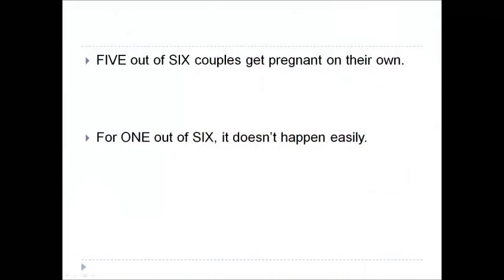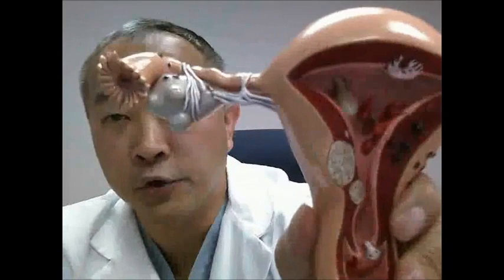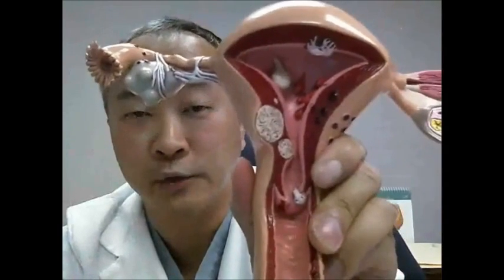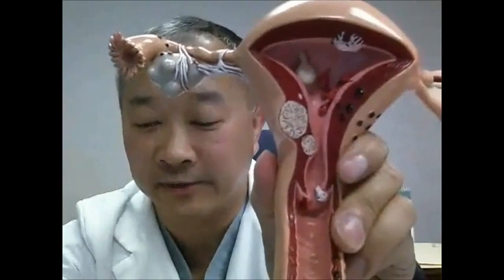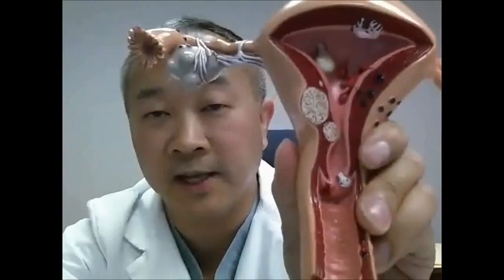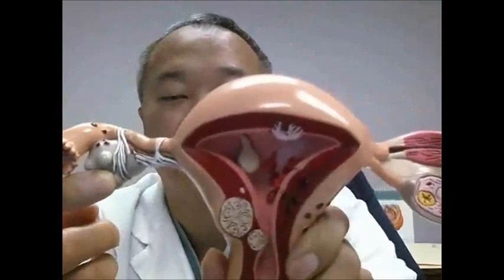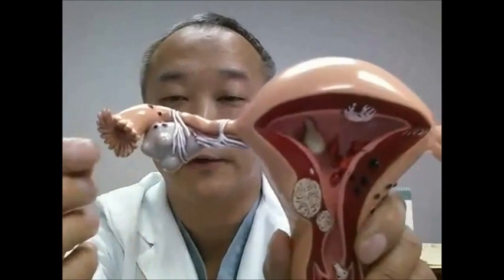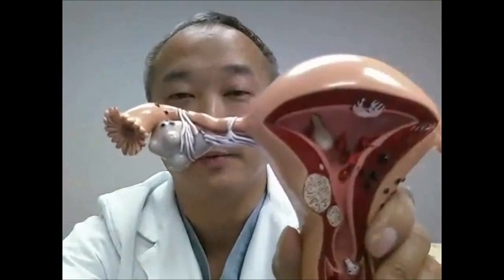How to Naturally Choose The Sex of Your BABY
What are the odds of having a girl after two boys? How is gender determined at the moment of conception? Do some men make mostly X or Y sperm? Does having all boys or all girls run in the family? The answers to these burning questions and much more!